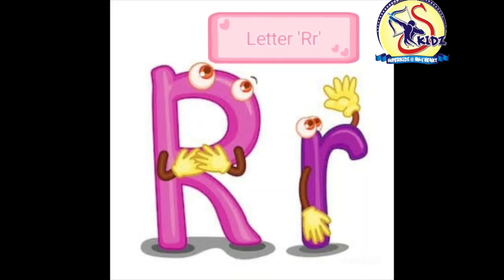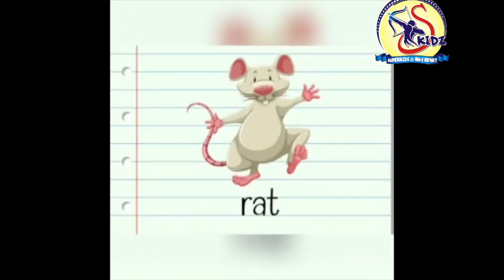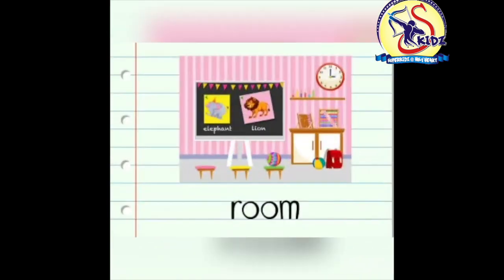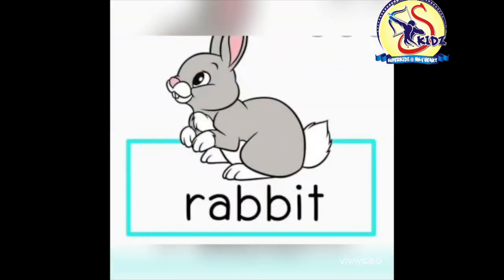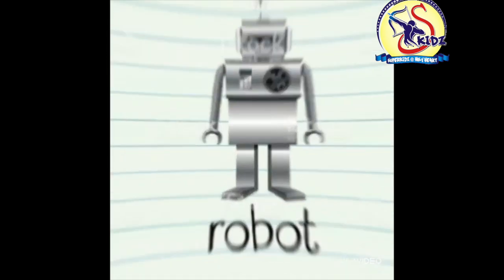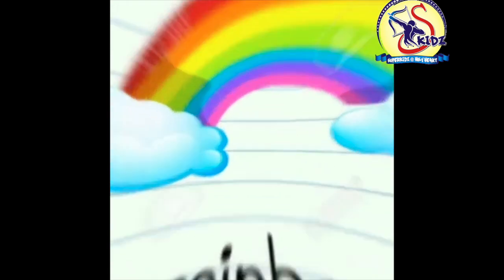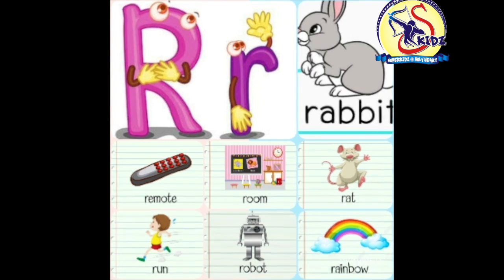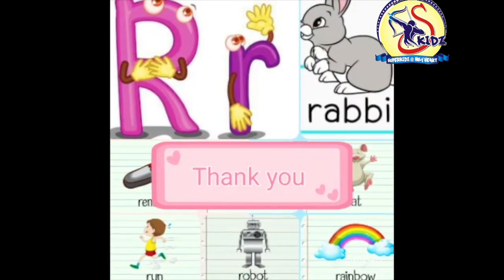Letter R|LKG|Superkidz @ Holy Heart Schools